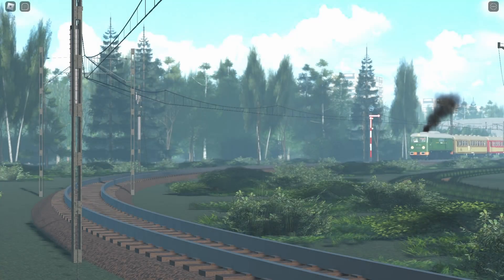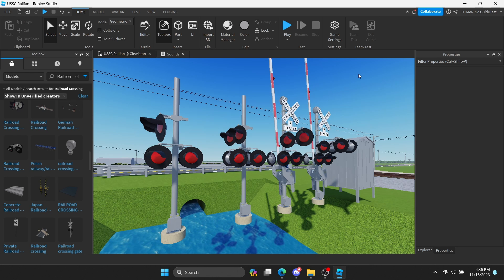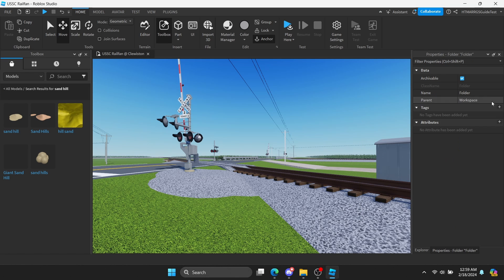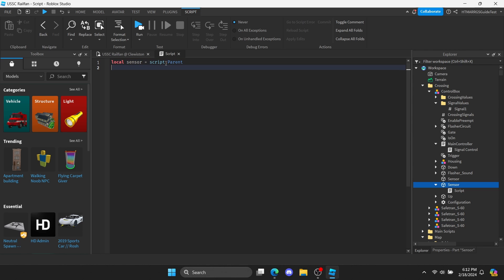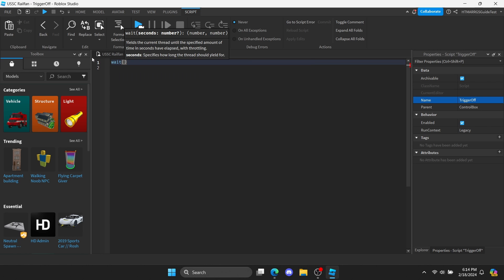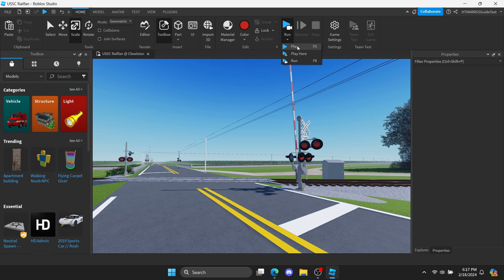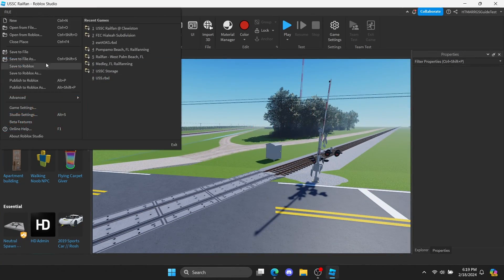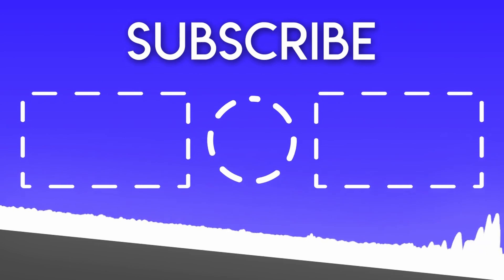How to Make a Roblox Railfanning Game [Part 4/5] Making Railroad Crossings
It took longer than expected, but it's now here. Hope you guys enjoy as we near the end to the series.

Timestamps:
0:00 Intro/Recap
0:26 [Step 1]: Adding RXR Crossings
4:16 [Step 2]: Building Sensors
5:02 [Step 3]: Scripting the Sensors + Explanation
8:57 [Step 4]: Final Testing
11:46 Outro